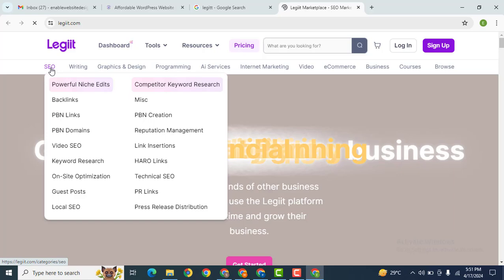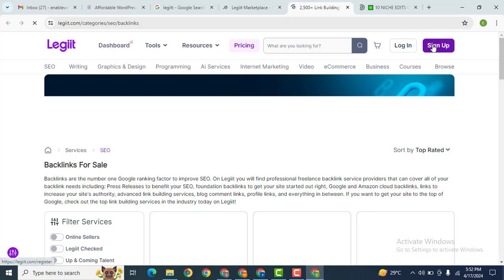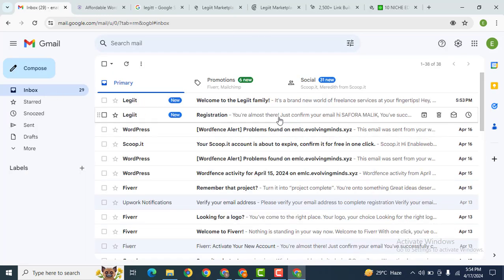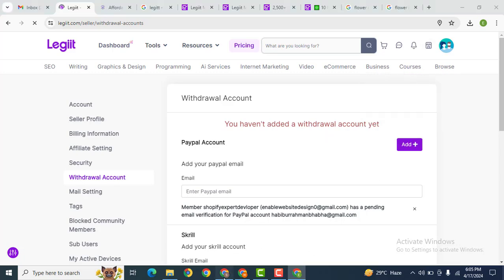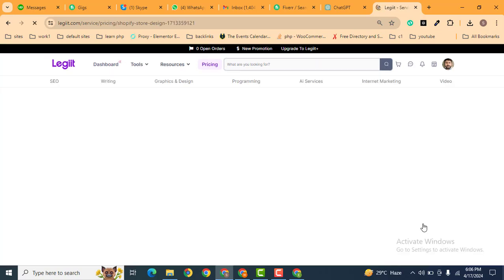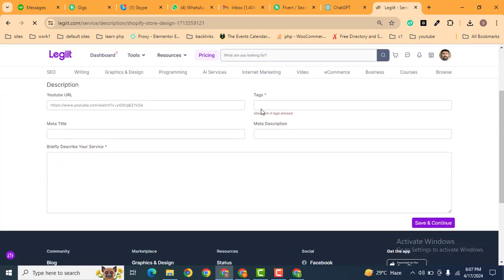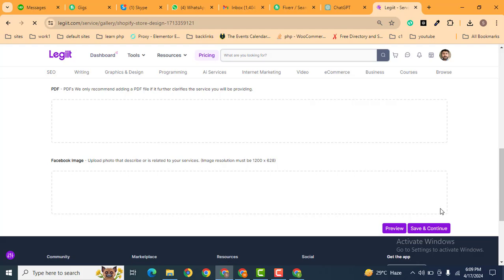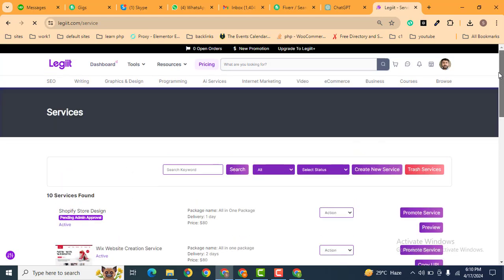How to earn money online on legiit as a freelancer for beginner's without investment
First of all, it's 100% FREE to start and perfect for beginners! Learn how to earn money online on Legiit as a freelancer without any investment. This complete beginner's guide will show you how to start your freelance journey on this growing platform offering SEO, digital marketing, writing, and design services.

This step-by-step tutorial will walk you through creating your Legiit account, setting up your first service, pricing your offers competitively, attracting clients, and delivering quality work to build your reputation and start earning quickly.

If you're searching for Legiit freelancing for beginners, earn money online without investment, start freelance career, digital services marketplace, or work from home opportunities, this comprehensive guide is perfect for you.